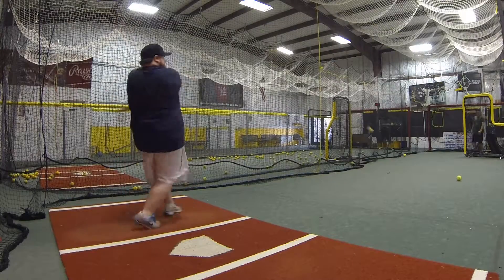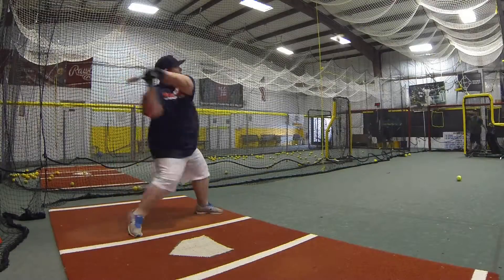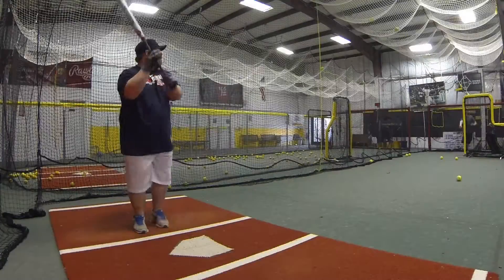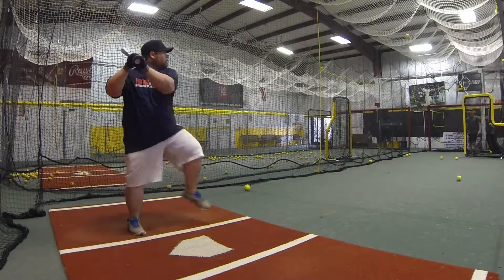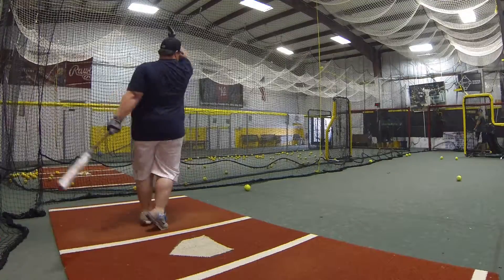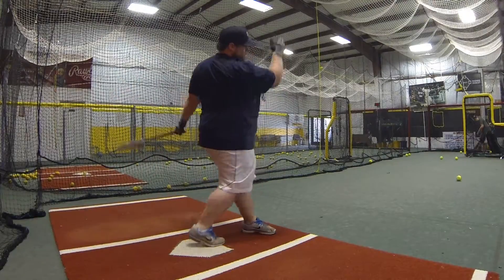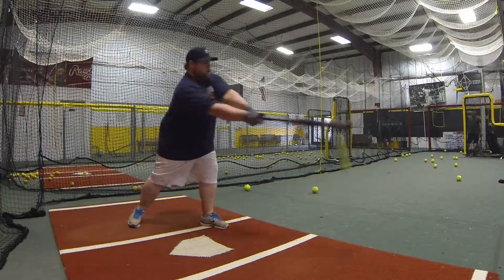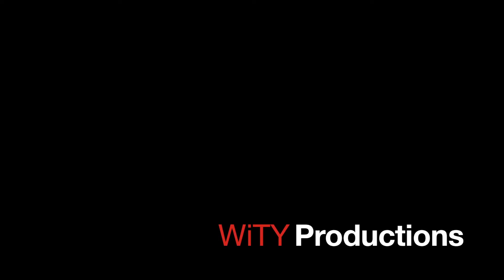2014 DeMarini CL22 & 2015 SIS Easton 100H • 1/11/15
The 2014 DeMarini CL22 and some Smash It Sports Easton 100H